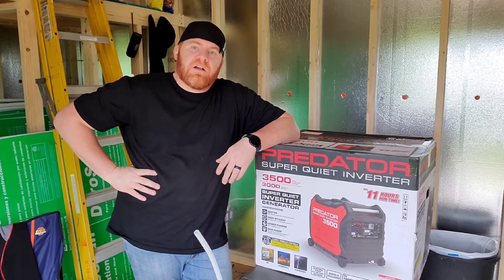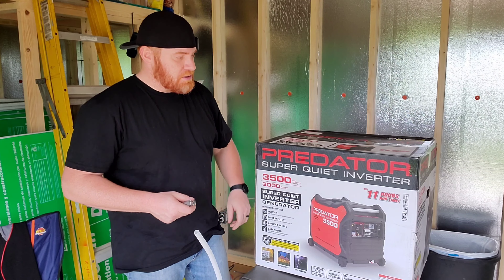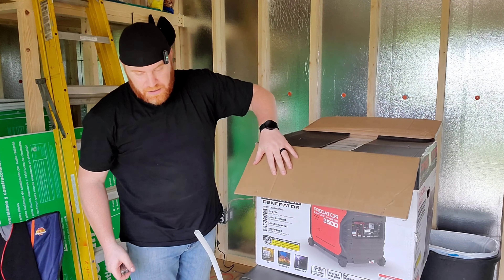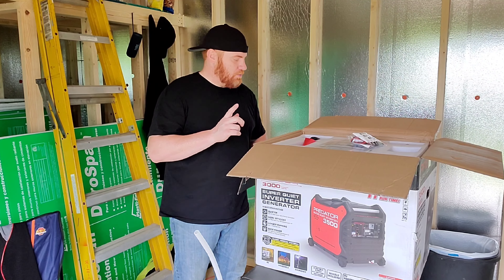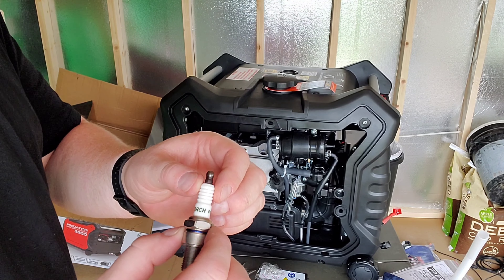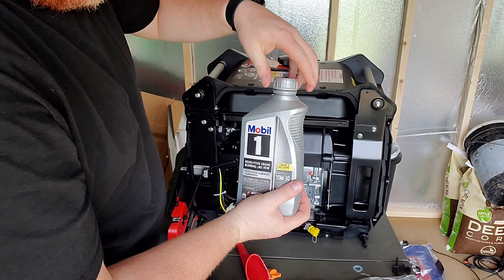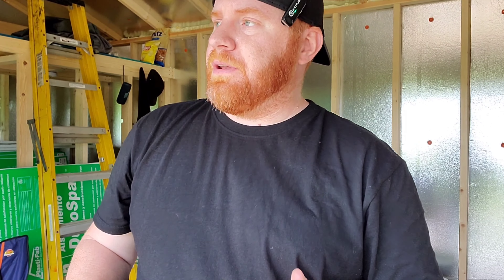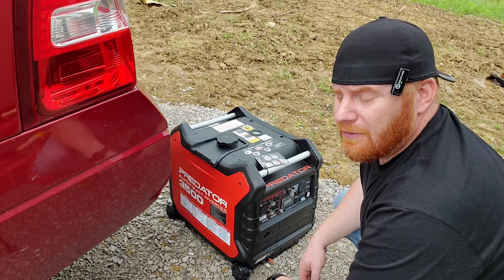Predator 3500w Generator review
Here is the Predator 3500W inverter generator super quiet. This is the best generator I've ever had. The name is perfect. "Super Quiet" is 100% fact. I had it hooked up to the cabin and ran everything that I could plug in.